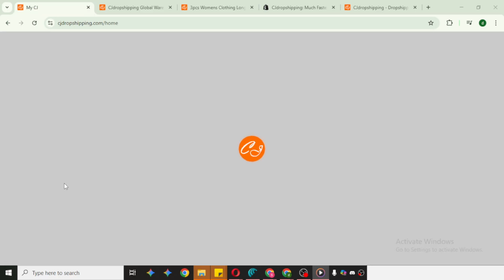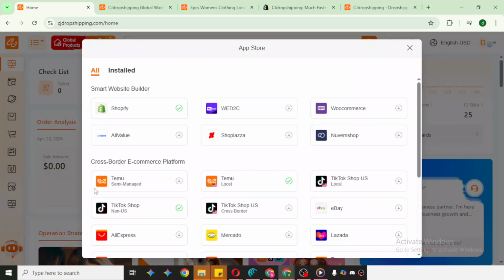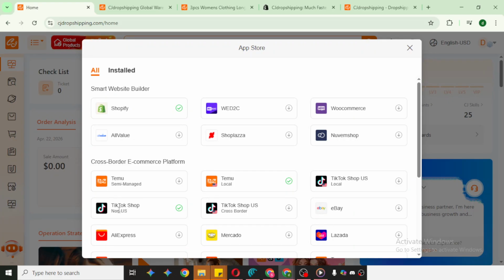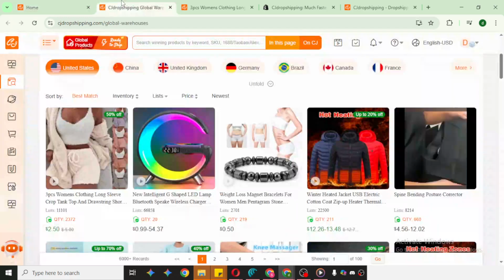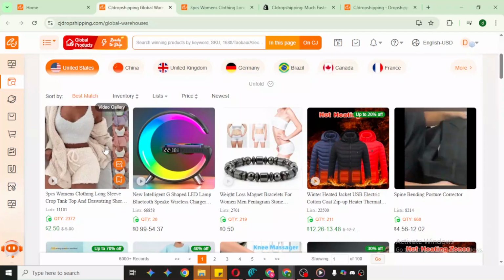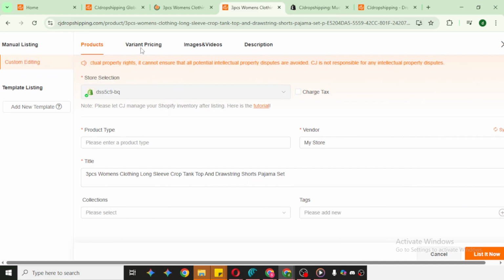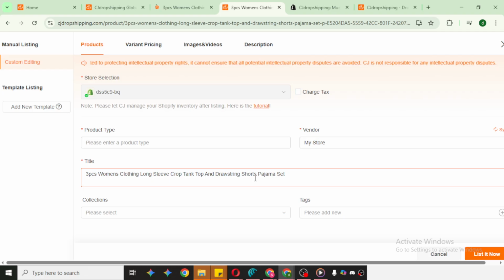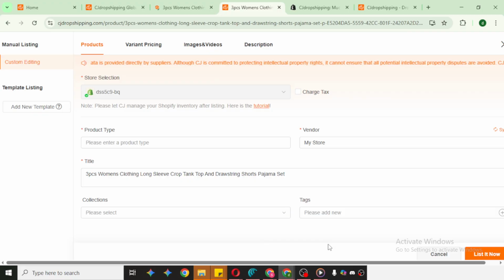How to List Products from CJ Dropshipping to TikTok Shop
Today in this video we are going to learn How to list products from CJ Dropshipping to TikTok Shop, CJ Dropshipping TikTok Shop tutorial, import CJ products to TikTok Shop, TikTok Shop dropshipping guide, connect CJ Dropshipping to TikTok Shop, TikTok Shop seller tutorial, CJ Dropshipping for beginners, how to use CJ Dropshipping with TikTok Shop, TikTok Shop product listing, CJ Dropshipping integration, TikTok Shop automation tools, dropshipping on TikTok Shop, CJ Dropshipping setup guide, TikTok Shop seller center tutorial, ecommerce product syncing